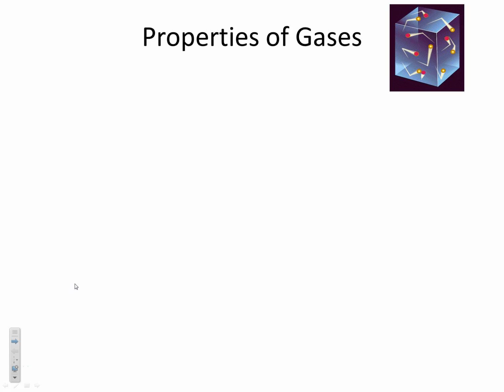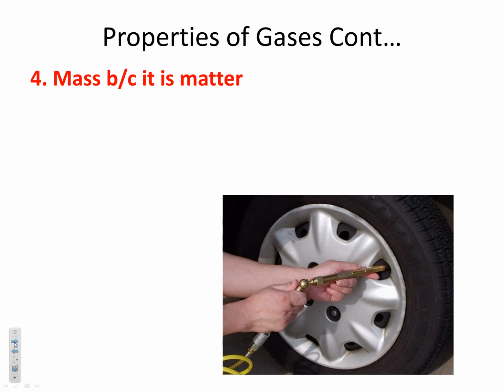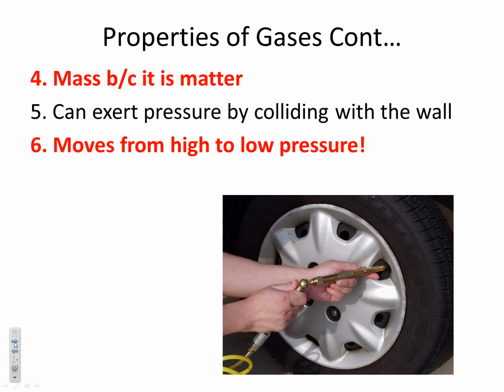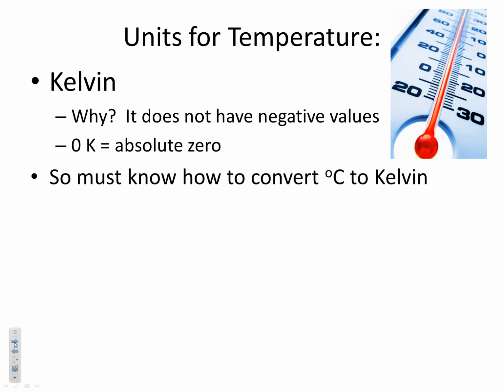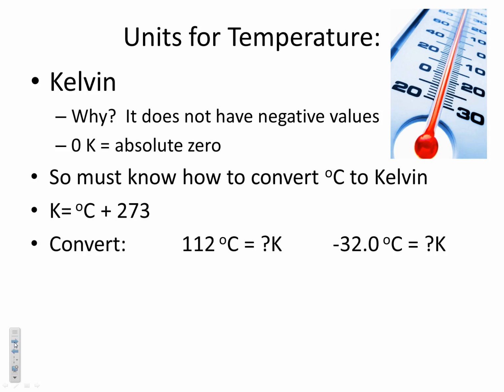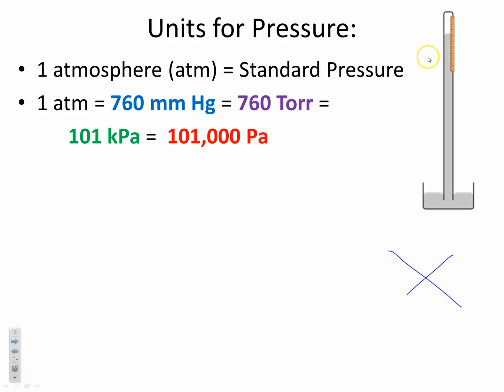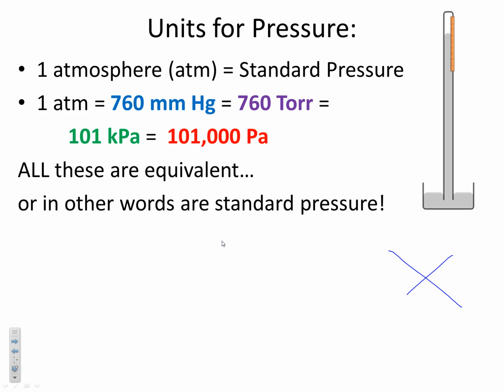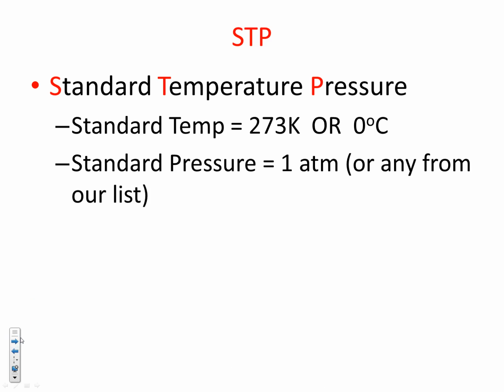01 Gassing Up PowerPoint